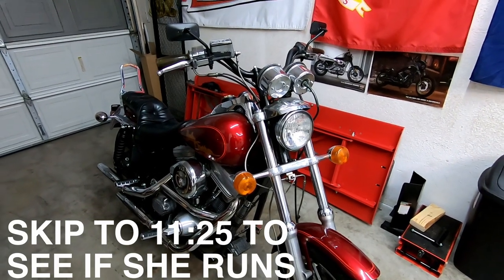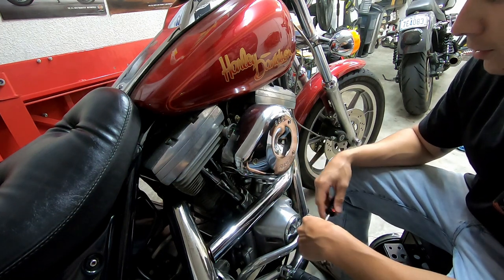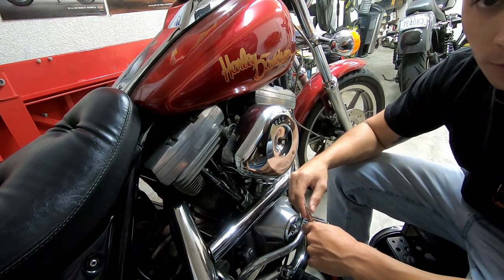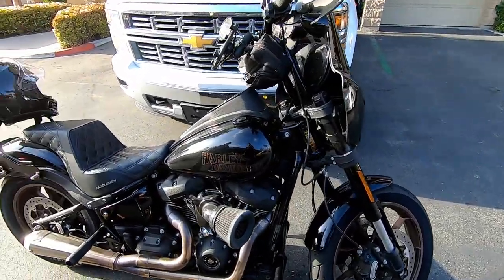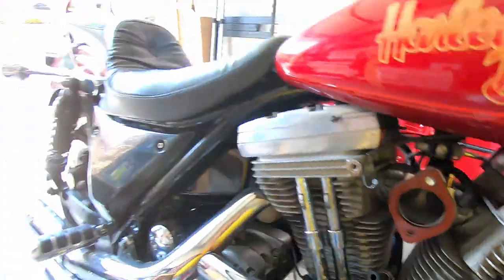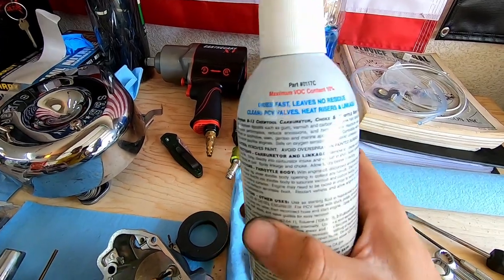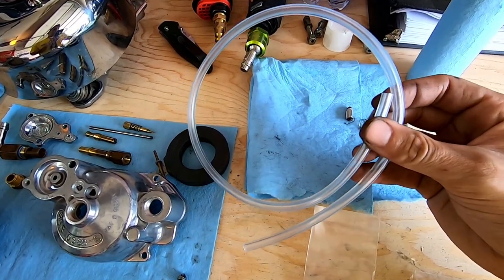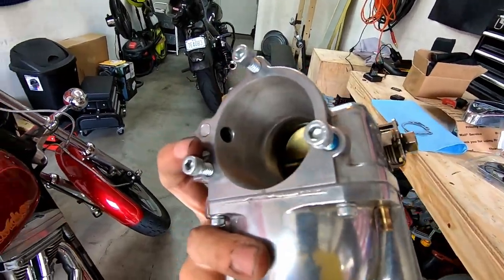FXR Series Carb Rebuild (episode 1)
Today was the first episode in the FXR SERIES.

Adrian Barajas
Amsoil Independent Dealer